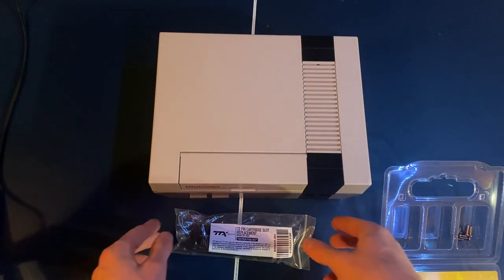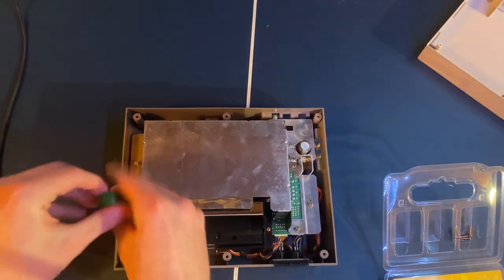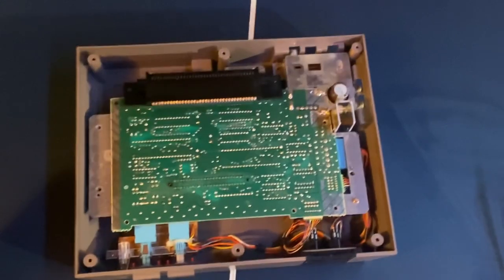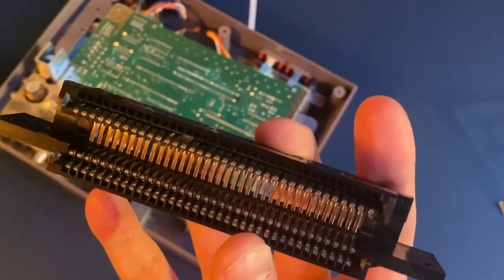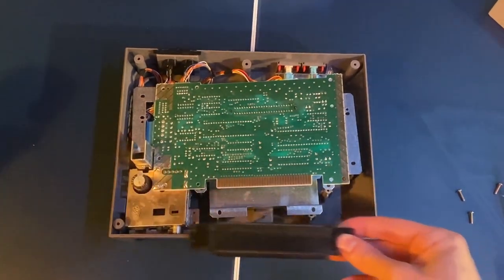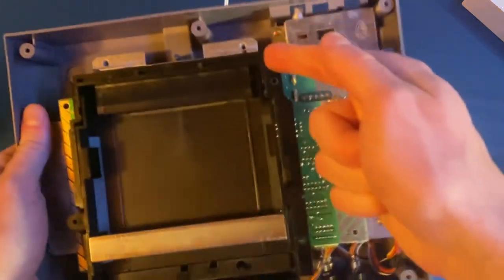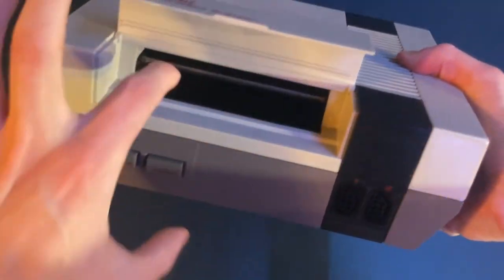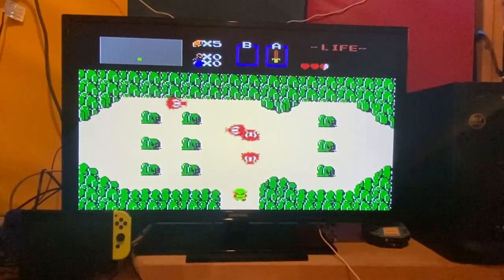[NES] How To Fix Game Issues & Replace 72-Pin Connector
Does your Nintendo Entertainment System have trouble reading games? The most common symptoms of this are flashing colors on the screen, a solid single color, or corrupted graphics when loading a game. With how old the system is, many people are experiencing similar problems with reading cartridges. In this video, I'll be showing you a few different ways of making sure your system is able to read games, including replacing the entire 72 pin connector on the motherboard. This process is not as hard as it sounds, and I've shown the whole process on video. You will need nothing more than a standard Philips screwdriver to remove the 72 pin connector. To clean everything, you will need some 70% - 90% isopropyl alcohol and some Q-tips. I have a link below to purchase a new connector where I got mine from.

Timestamps:
0:00 - Replace 72 Pin Connector
4:20 - Clean Current 72-Pin connector/motherboard
12:35 - Cleaning Games